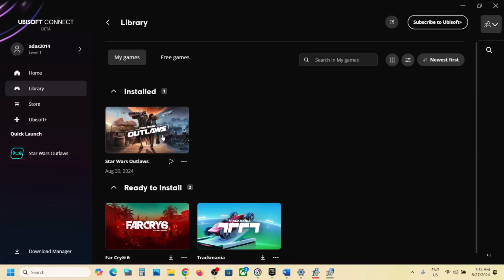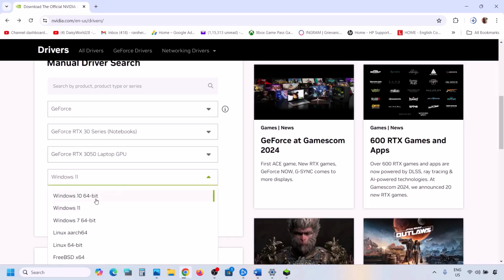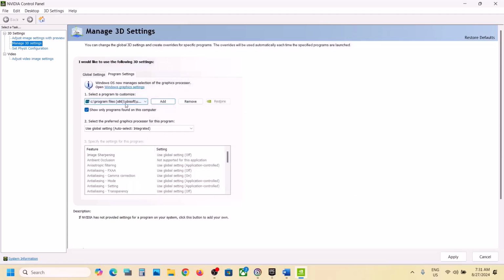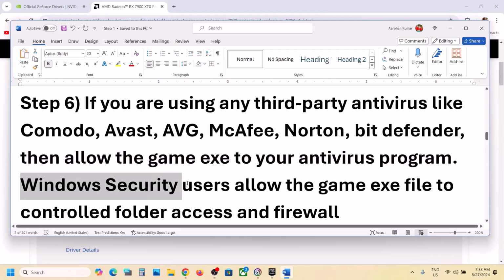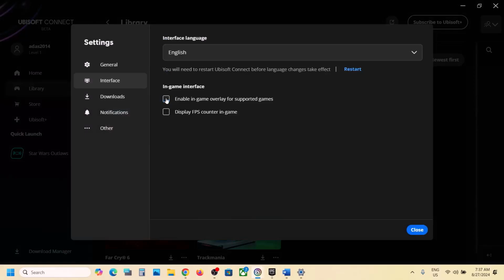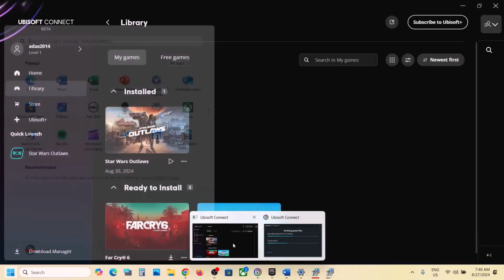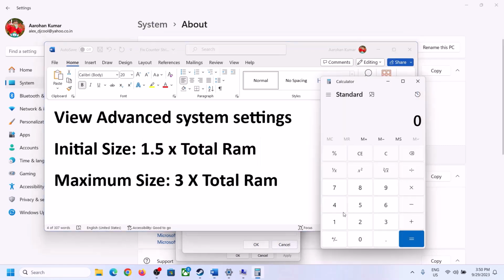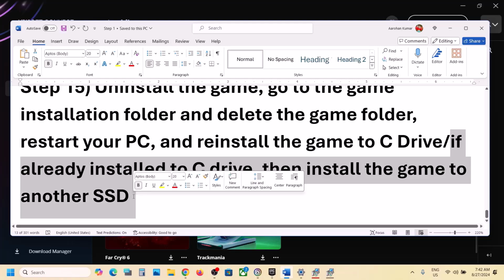Fix Star Wars Outlaws Not Launching/Won't Launch On PC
How Fix Star Wars Outlaws Won't Launch,How To Fix Star Wars Outlaws Does Not Open/Start On PC
Step 2) Run the game from the game installation folder, try running as an administrator, try compatibility mode.
Step 3) Perform a clean installation of Graphics card driver
Uninstall a current driver, restart your PC, roll back to older version, restart your PC and then launch the game
Step 9) Disable overlay, close all the overlay apps (Discord, GeForce Experience, Nvidia shadow play overlay, AMD overlay), Close all the overclocking app such as MSI Afterburner, riva tuner etc.
Step 10) Try -dx11/-dx12 in launch arguments
Step 12) Unplug hotas, wheel, pedals, mouse, Razer Tartarus, disconnect all the additional USB adapter connected to PC, disconnect additional joystick/controllers connected, disconnect multiple monitors, turn off Razer Synapse (razor lighting effects) and MSI Dragon Center, corsair software, end nahimic services & lightingservice.exe in task manager, close Firefox/chrome browser and third-party app, remove the undervolt, perform clean boot
Step 13) Increase the Virtual Memory: